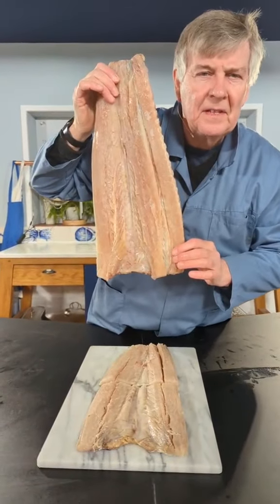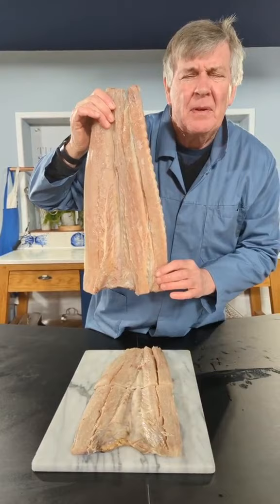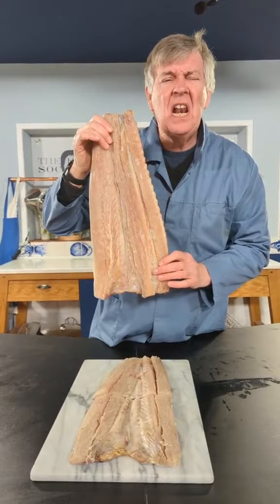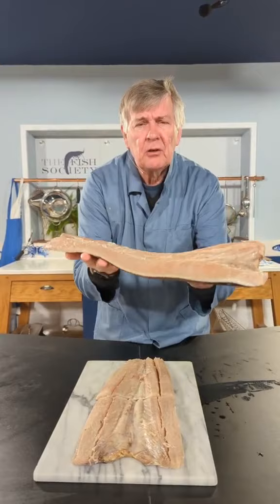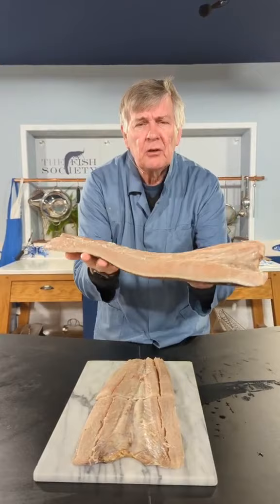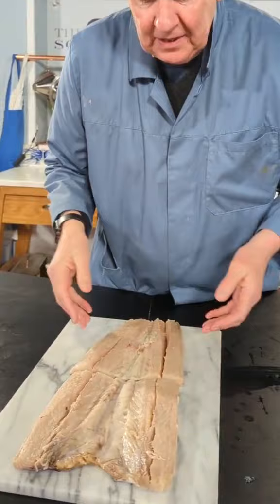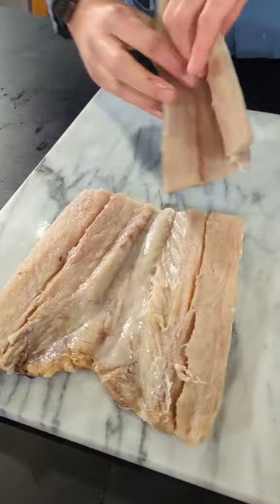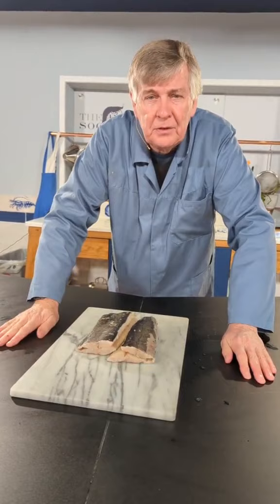Discover the Secret to Perfectly Braai'd Snoek: A Mouth-Watering Recipe You Must Try!